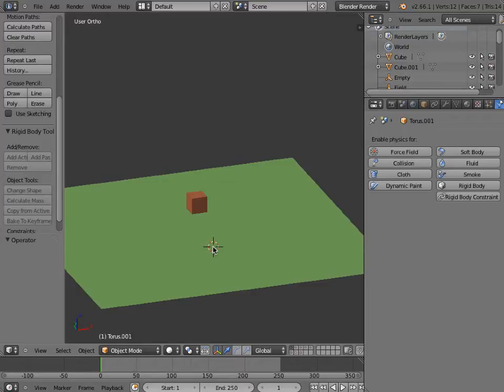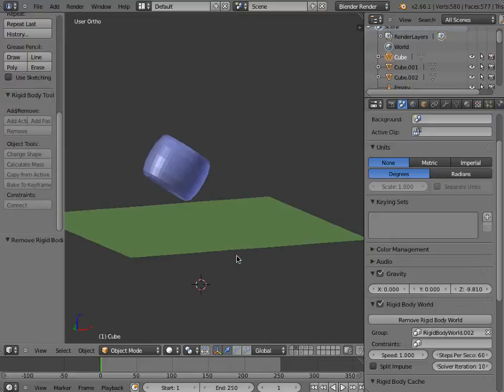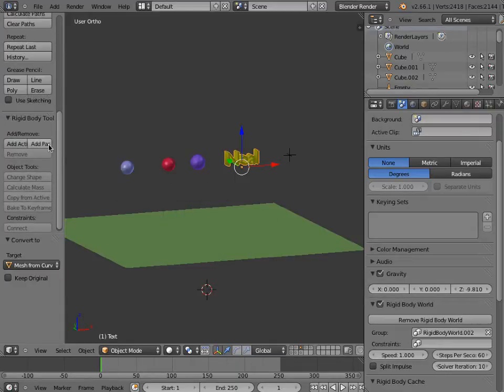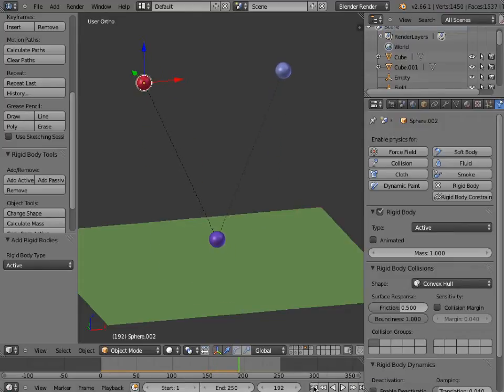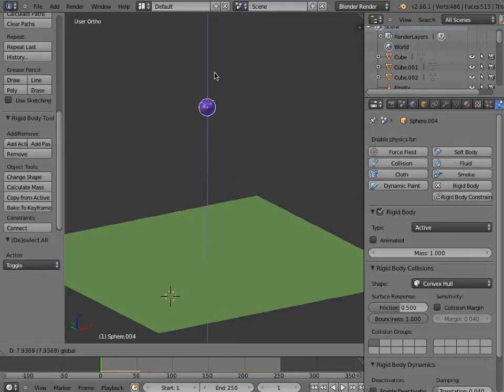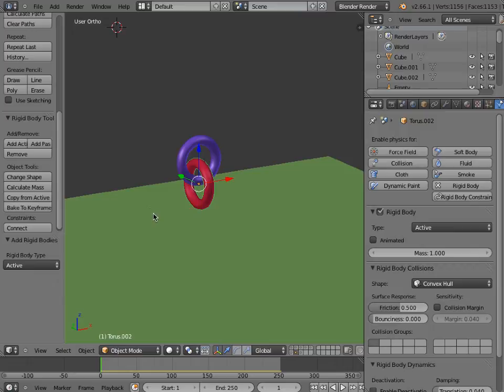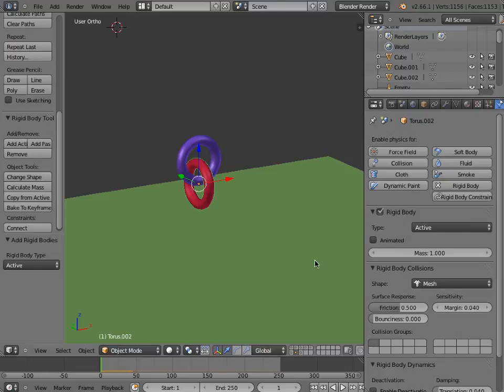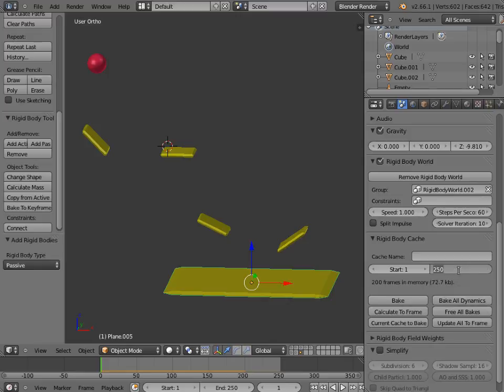Blender, Lesson 14 03 RigidBodiesPart3 -Neal Hirsig